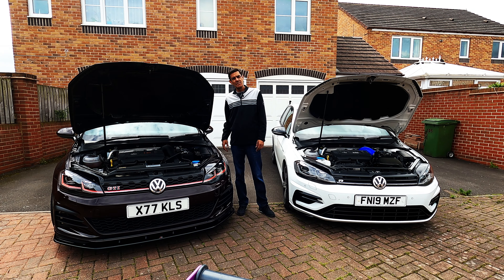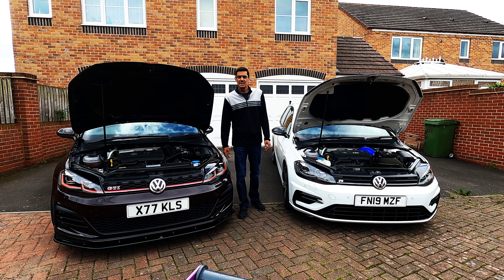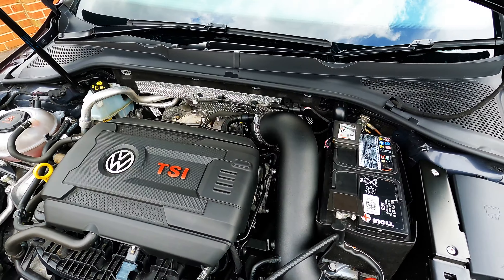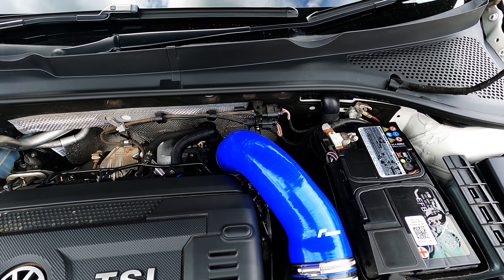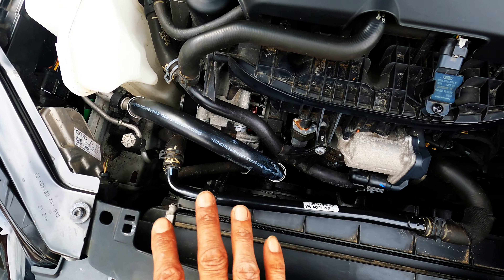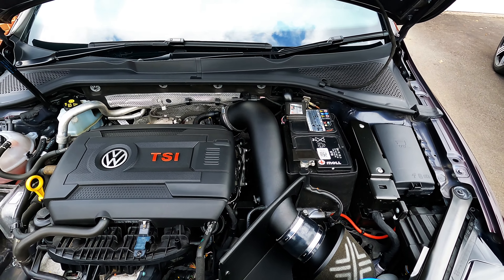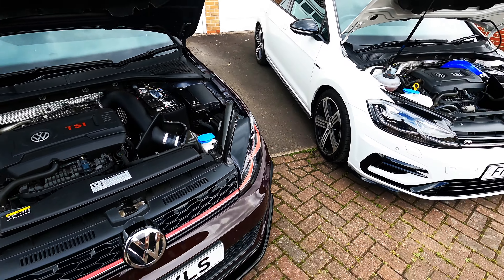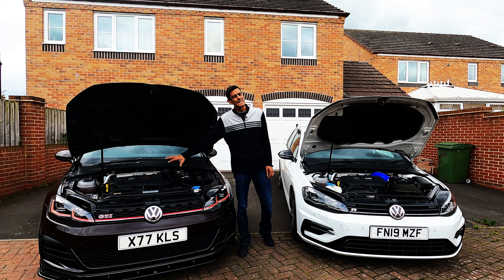INTAKE WARS | COMPARISON & TEST DRIVE VW MK7.5 GOLF R & GTI PERFORMANCE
Quick comparison between the open air intakes on the Golf's (R & GTI). Ultimately I think if I had to pick I would go with the Pipercross but that is just my opinion.

Kevin.